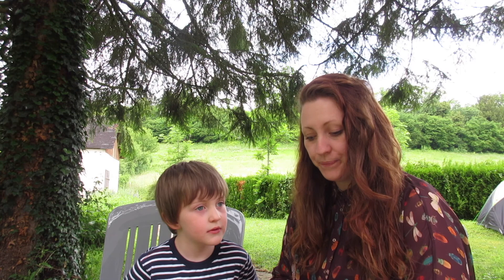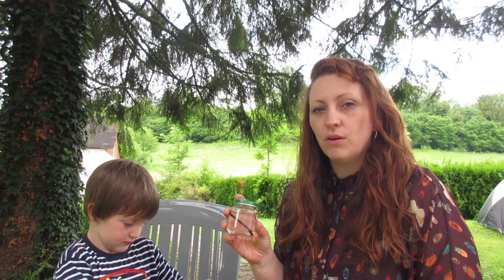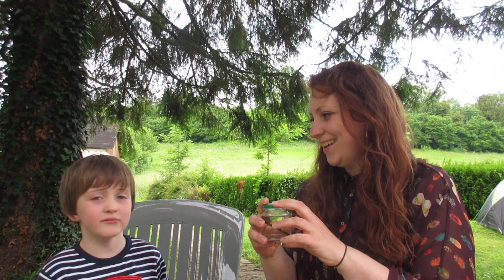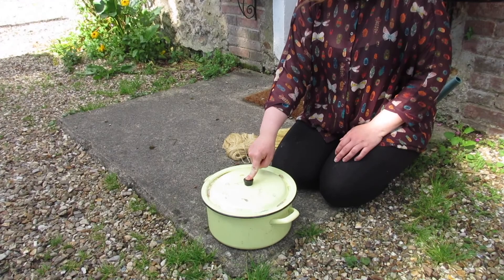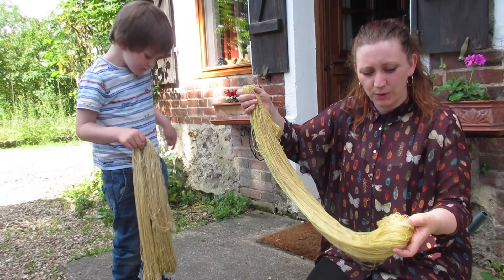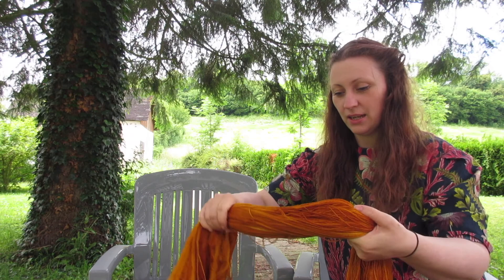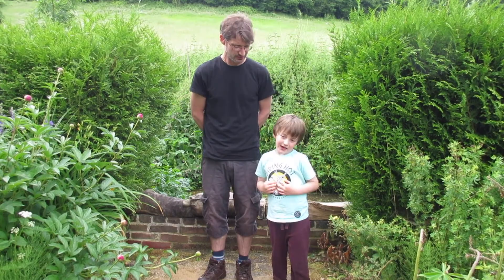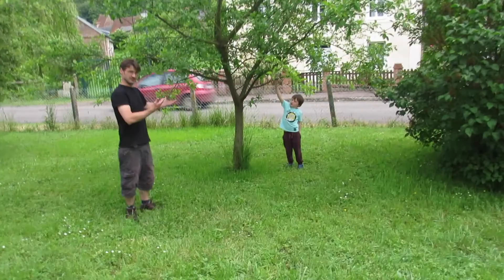Part Two - Natural Dyeing In Tordouet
Knitting with Rosie: This Video shows how to dye wool with onion skins and iron. we are in the beautiful Tordouet in northern France.
This video is the second of a series where I take you through the process of creating a jumper, from selecting and naturally dyeing your own yarn to designing and knitting the finished garment.
You can find me:
Ravelry - RosieElizabeth
Intagram - Rosie'sknits